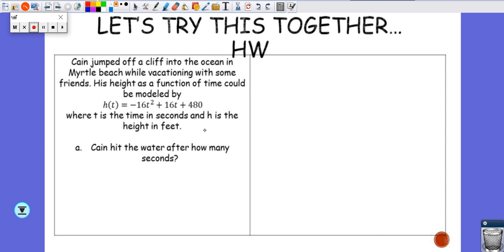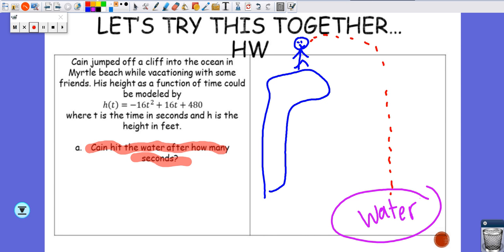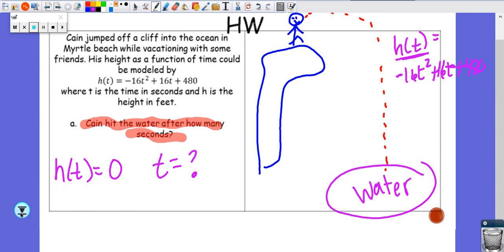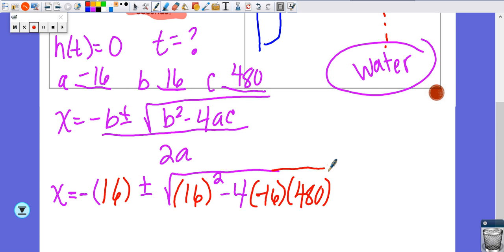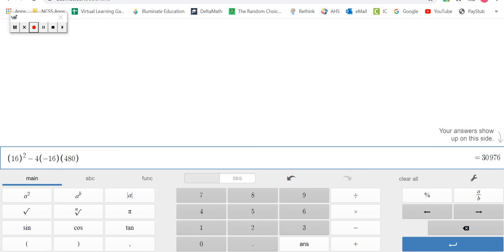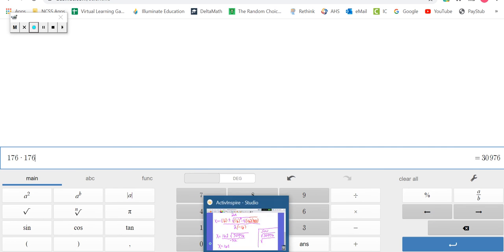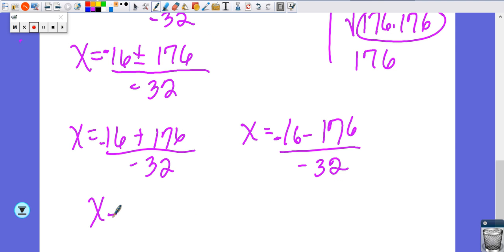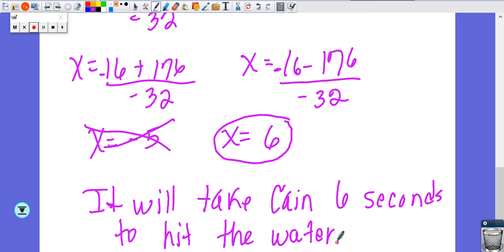Alg 2 Wk of Nov 9 Day 2 Quadratic Word Problems